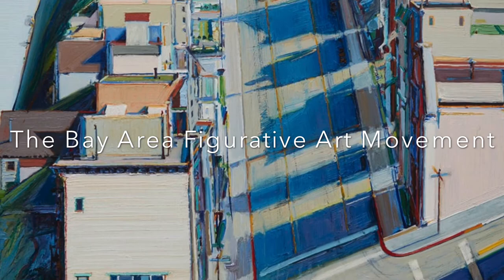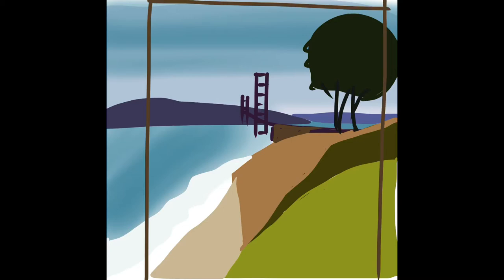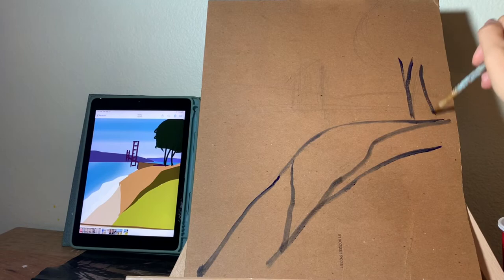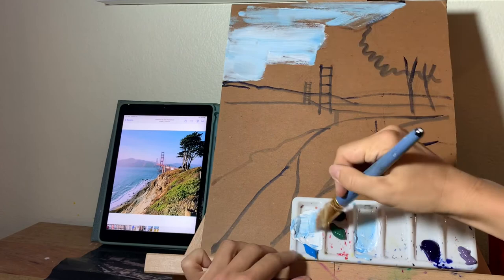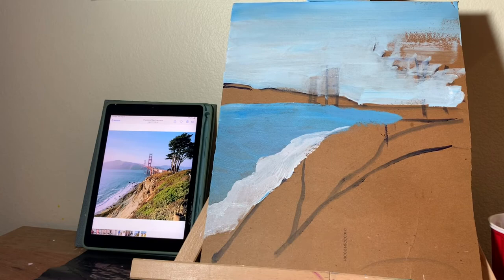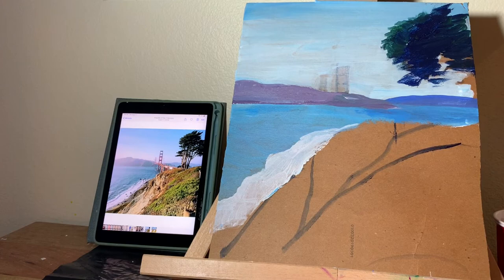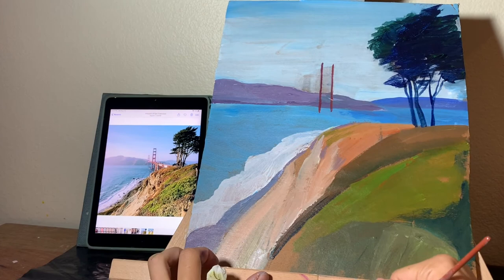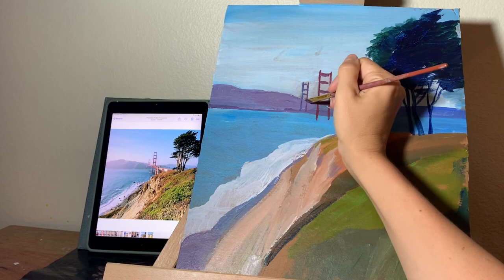The Bay Area Figurative Art Movement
Painting a landscape in the style of Bay Area Art Movement. Instructional video for kids and teens.